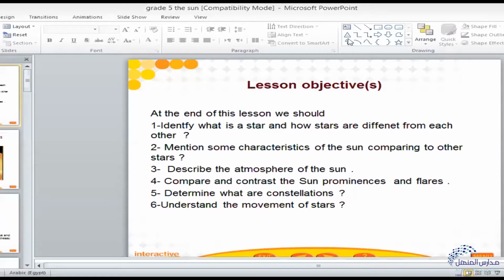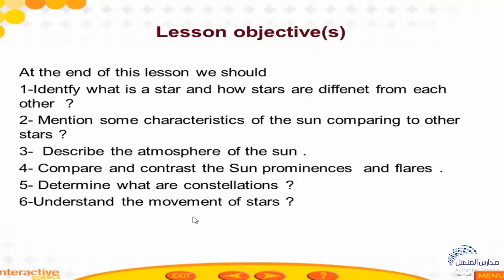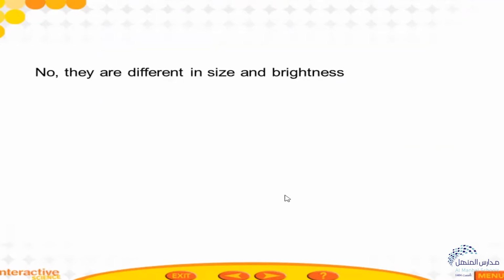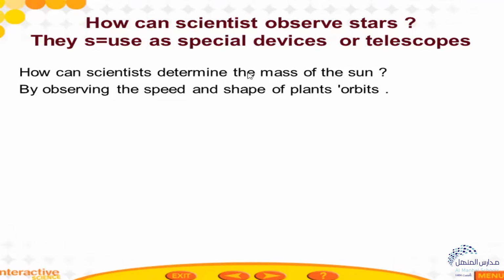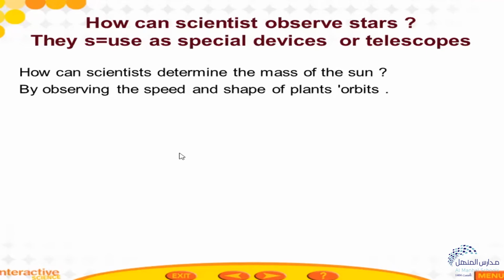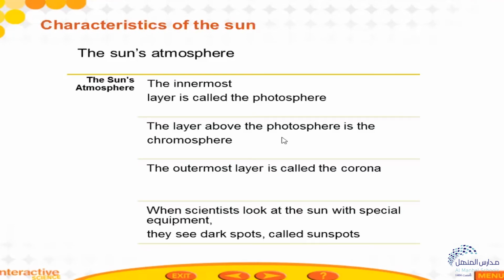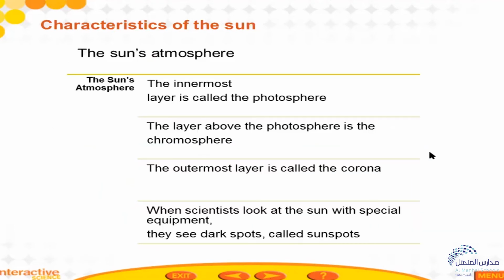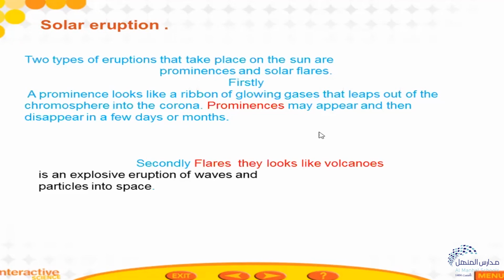Grade5 Science what is star L 2